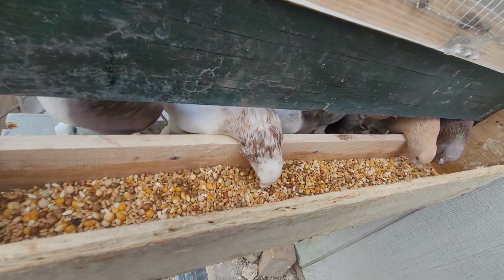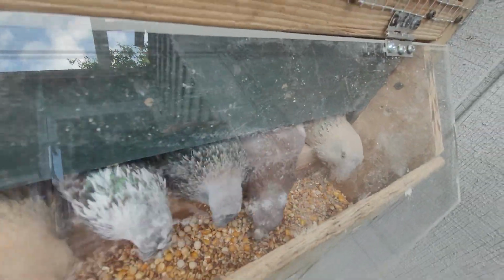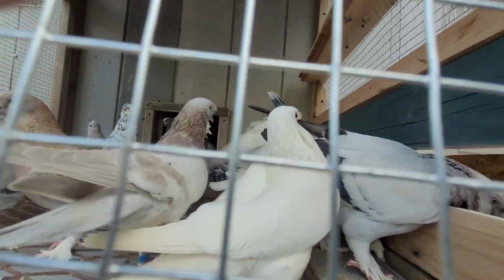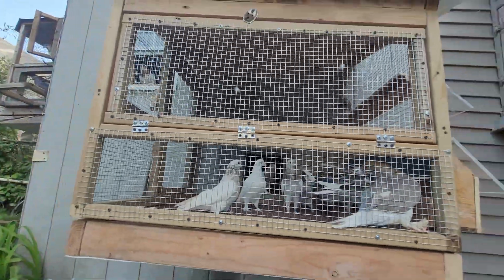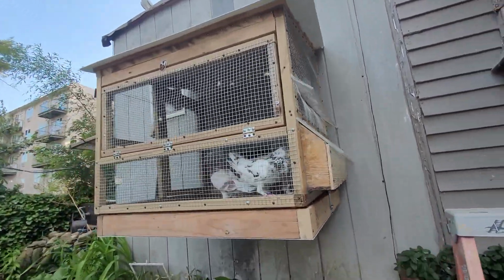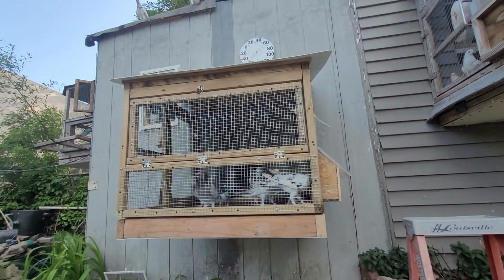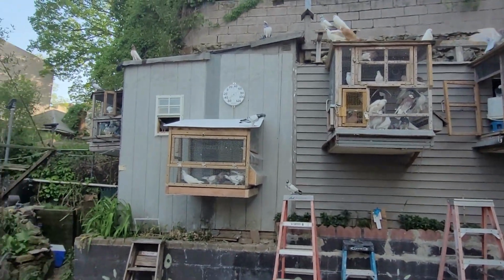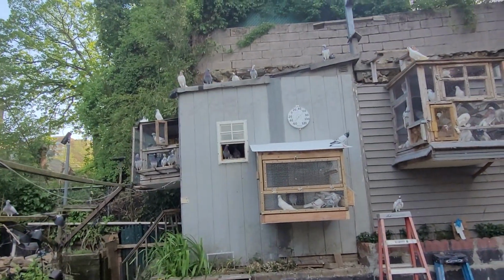New Edition To Turkish Tumbler Coop Part 3 🕊